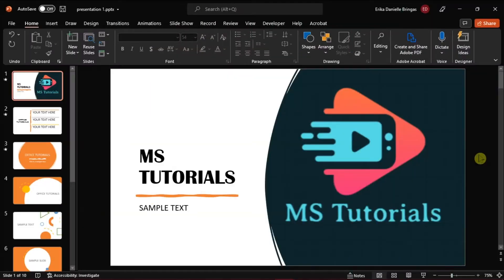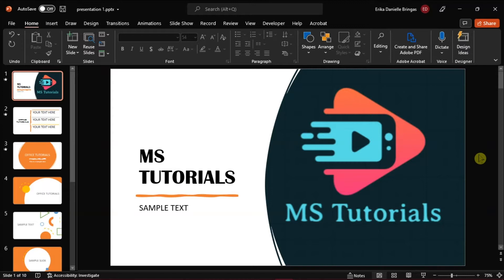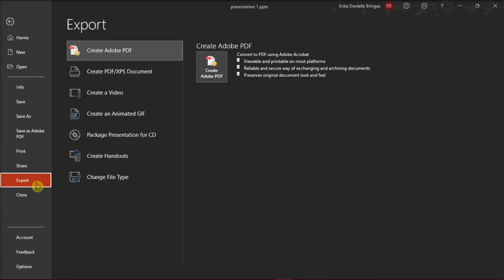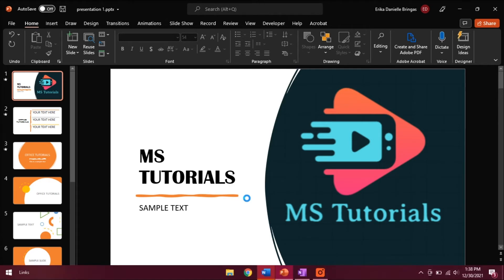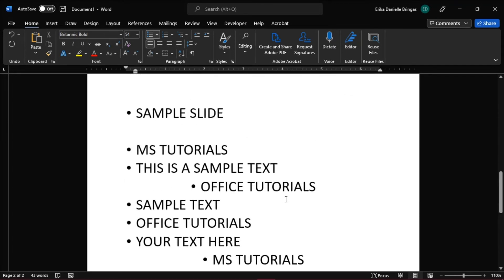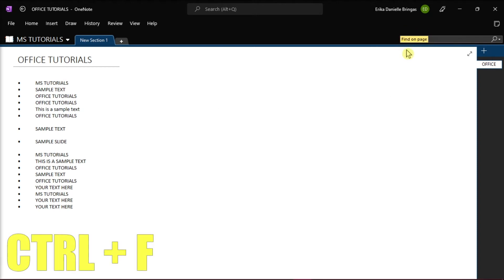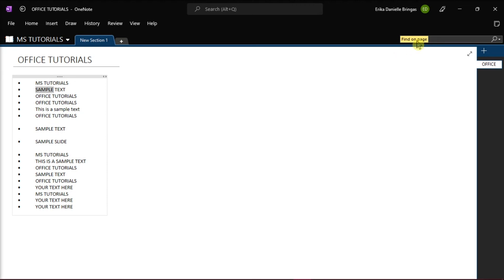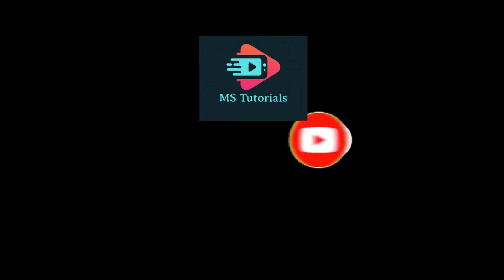[HOW-TO] Add PowerPoint SLIDES to OneNote (& Keep Text Searchable)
--- Adding PowerPoint Slides into OneNote while keeping the text searchable can be tricky if you do it the traditional way.  Fortunately, there is a workaround where you can add the slides and be able to search text throughout OneNote.  ---